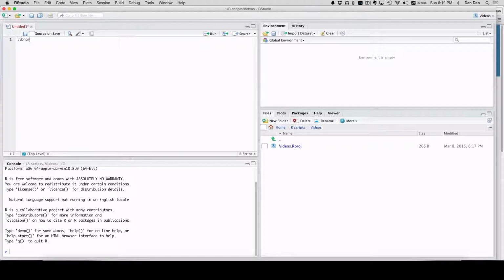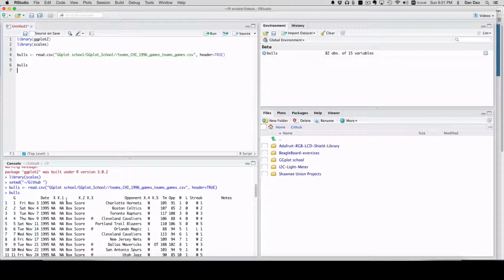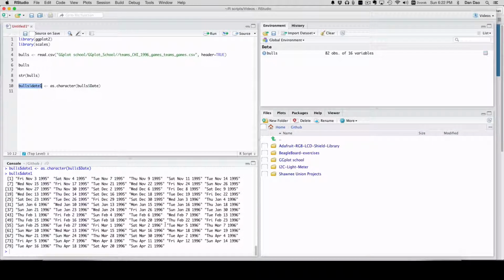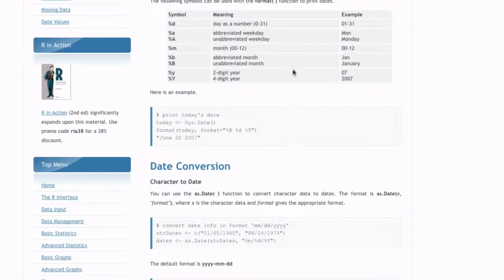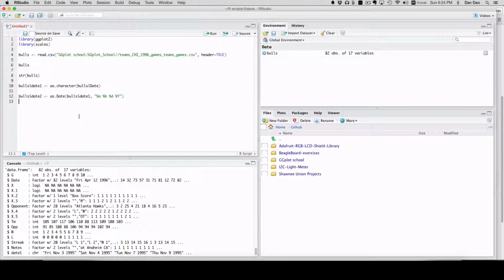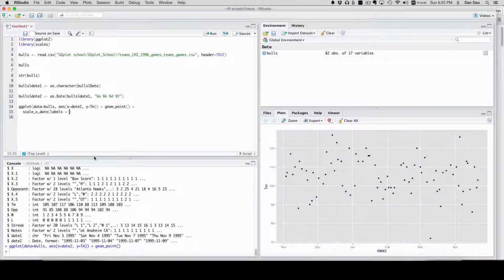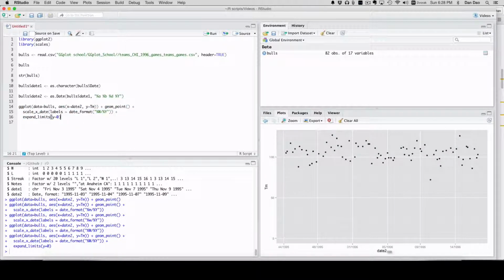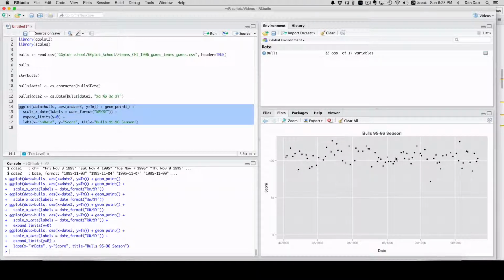GGplot Lessons 2.0: Dates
A viewer asked me to take a look at dates. It's a two-step process and I'll walk you through it. Let me know if you have any questions.

My Code and Data Check out my favorite data and stats products